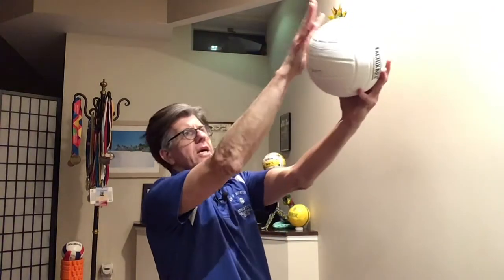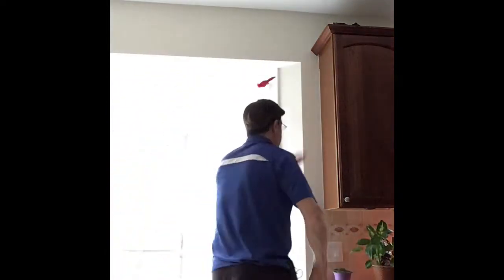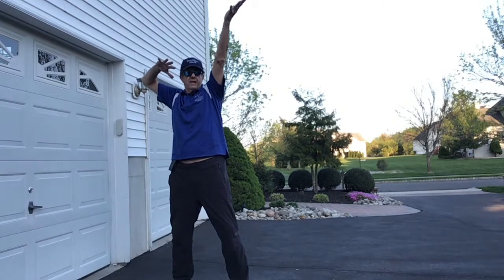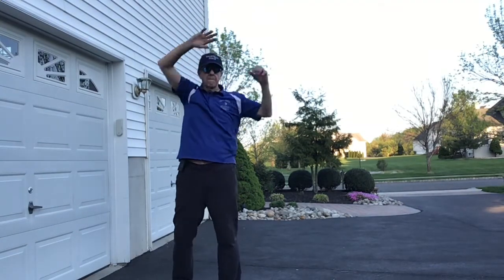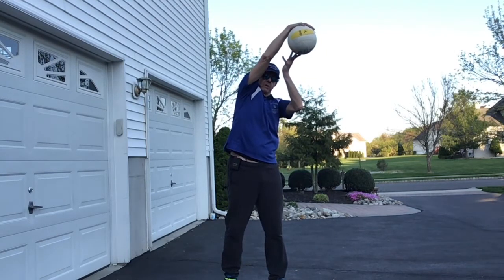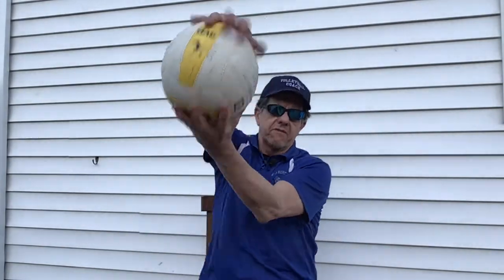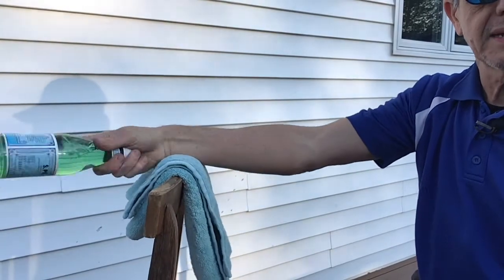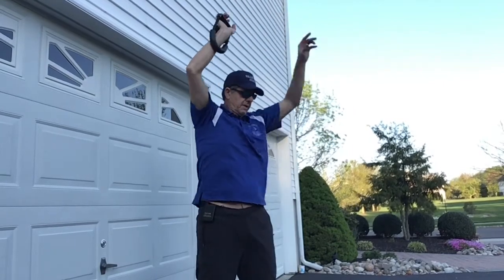Remote Learning - Basement Volleyball Fundamentals - Magnus Effect and more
Suggestion to volleyball players how to keep self improving at home